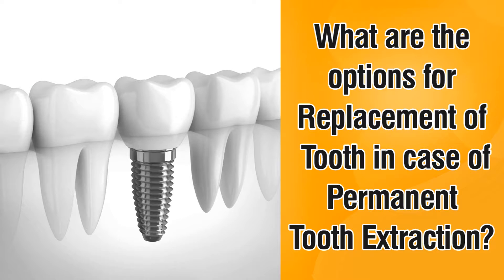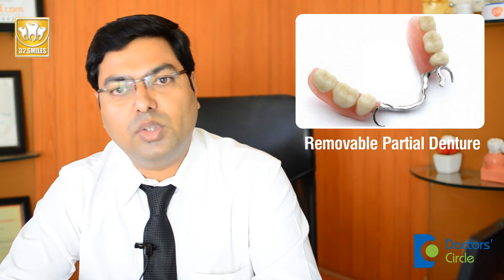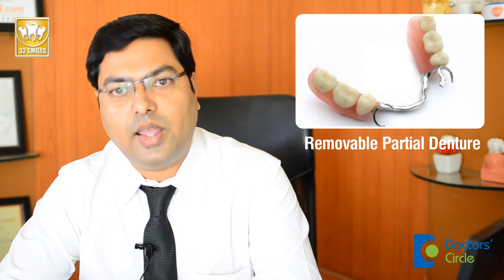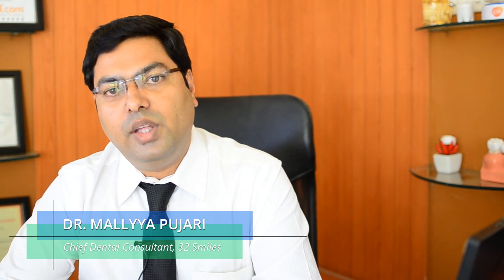What are the options of tooth replacement after permanent tooth extraction? - Dr. M R Pujari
For patients who have undergone tooth extraction days or months back, there are some ways to replace tooth. Its important to replace the tooth because the adjacent teeth of the tooth tend to come closer  because of the ridge resorption, there is something called supra eruption which means the tooth which is just opposite to that in the upper jaw tries to come out in that area and the patient gets chewing problems leading to Temporomandibular Joint disorders later. To prevent all these problems, its important to go for tooth replacement.
The first or the most conventional option is called bridge in which we take the support of the front and back teeth, we reduce the diameter of the teeth to accommodate the bridge and two caps or abutment tooth and one replacement will be done so that the patient will gain back the lost tooth again.
Another option is a new technology called implant where you don't have to modify or clean the adjacent tooth. The procedure is minimally invasive. Implants are expensive and after the implants are done, the patients need to wait for six months for the implants to have a bond with the jaw bone of the patient. After six months, the tooth will be placed over the implant..  nnThe other conventional removal procedure is called Removable Partial Denture and one or more units are done based on the condition of the teeth adjacent to that. Normal removal processes are cold cure, heat cure and flexible dentures..